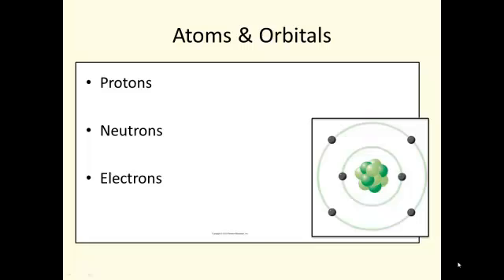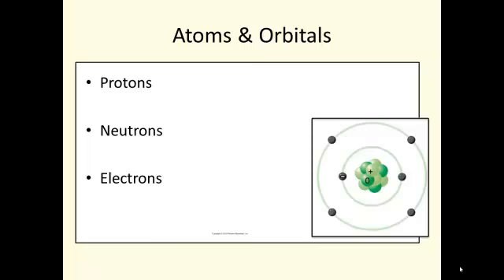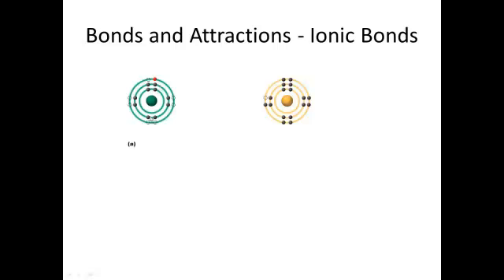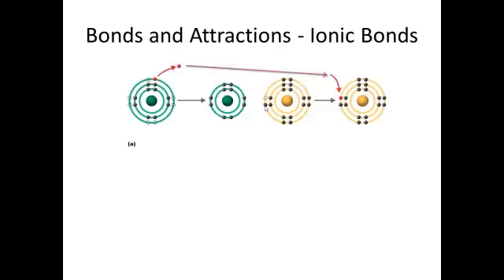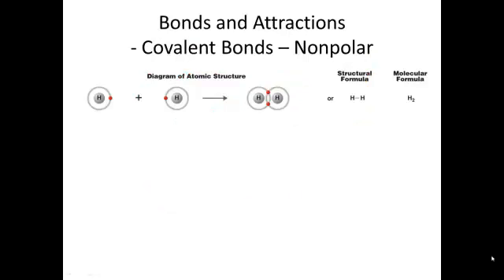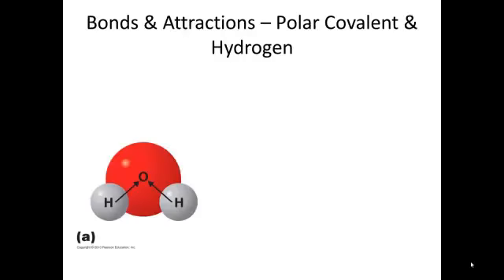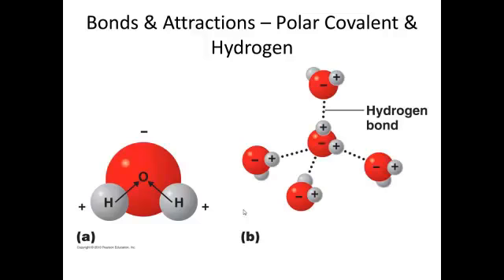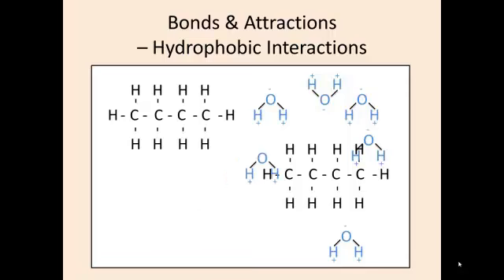Atoms and Bonds